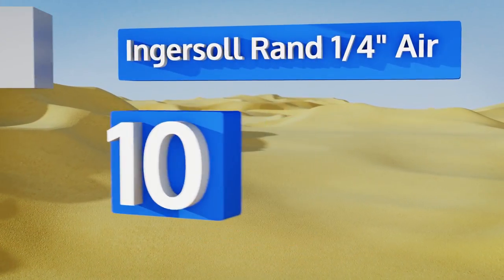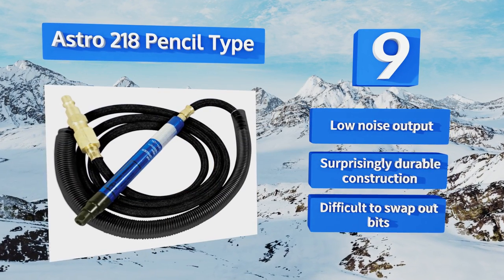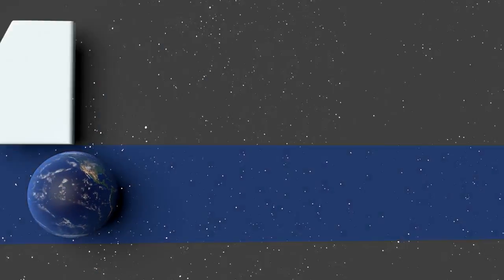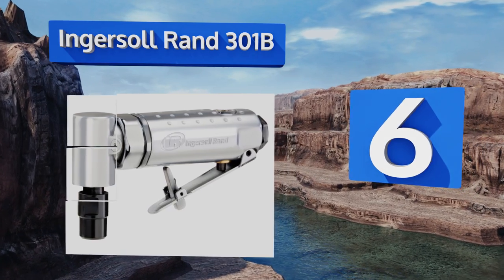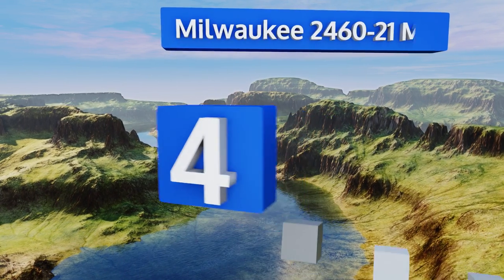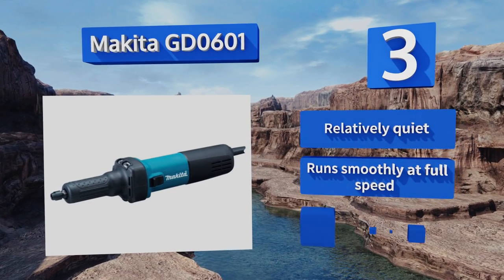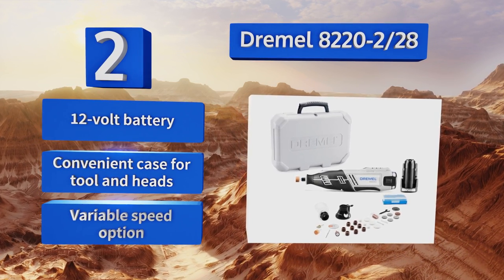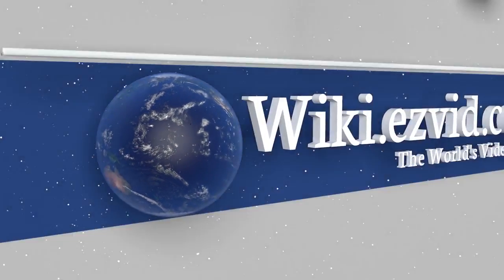10 Best Die Grinders 2018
Our complete review, including our selection for the year's best die grinder, is exclusively available on Ezvid Wiki.

Die grinders included in this wiki include the dewalt dwe4887, astro 219 onyx, dremel 8220-2/28, milwaukee 2460-21 m12, aircat 6255 professional series, astro 218 pencil type, ingersoll rand 1/4" air, makita gd0601, ingersoll rand 301b, and chicago pneumatic cp860.